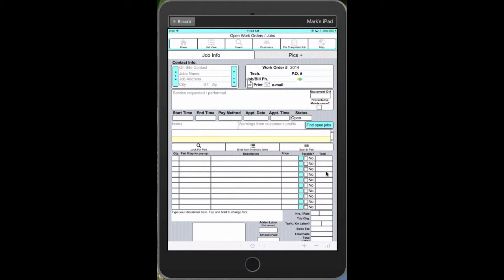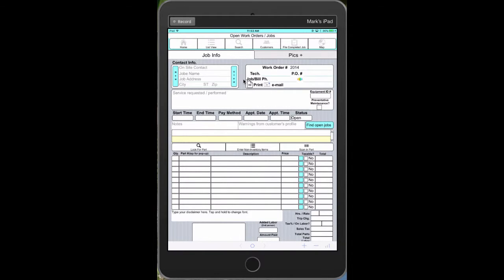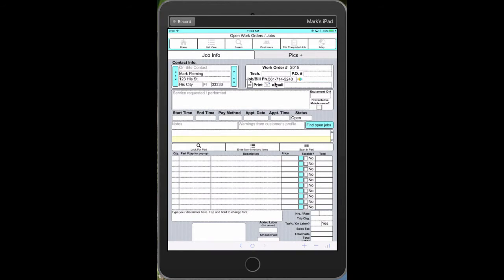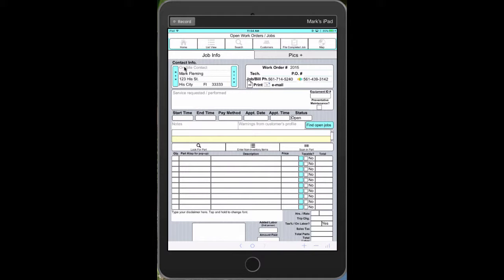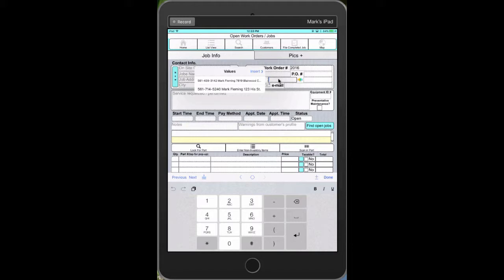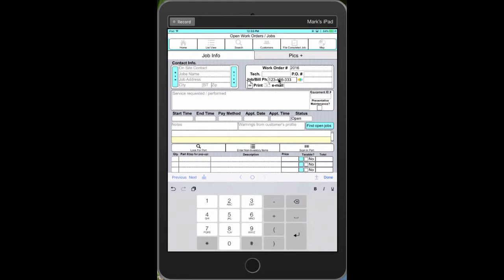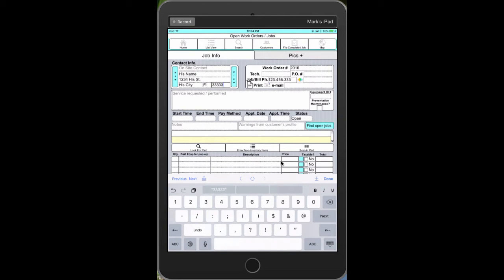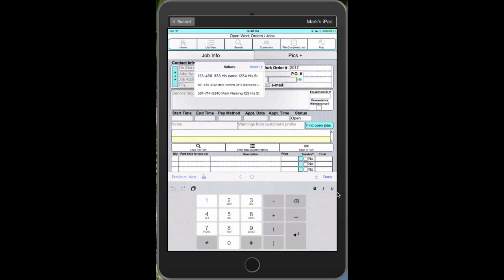TDDMobile Building a Work Order